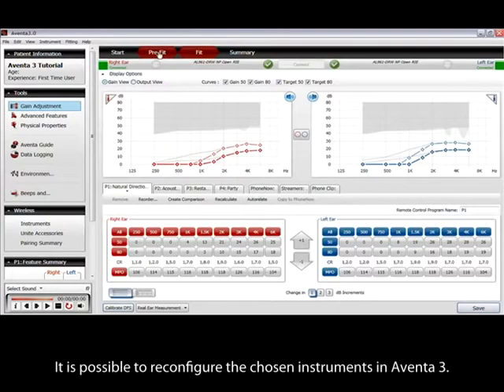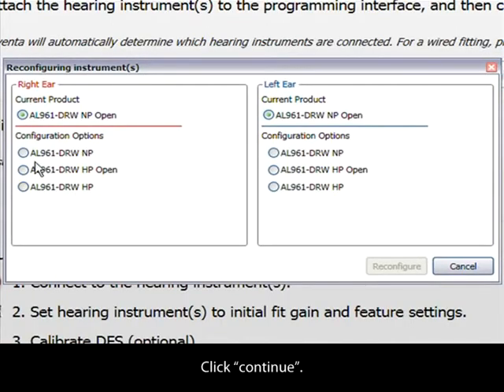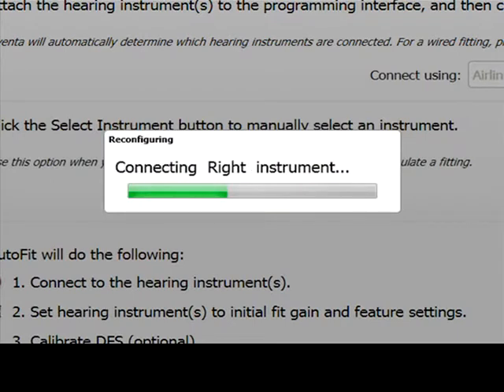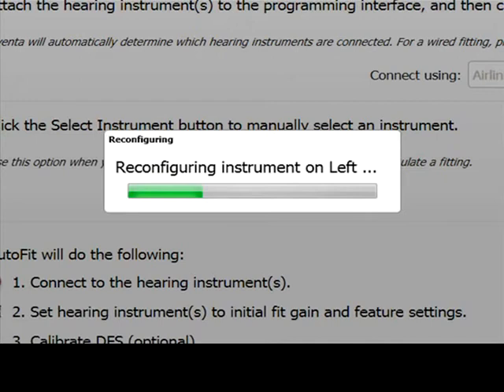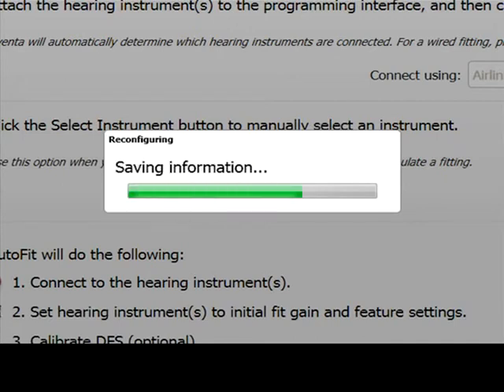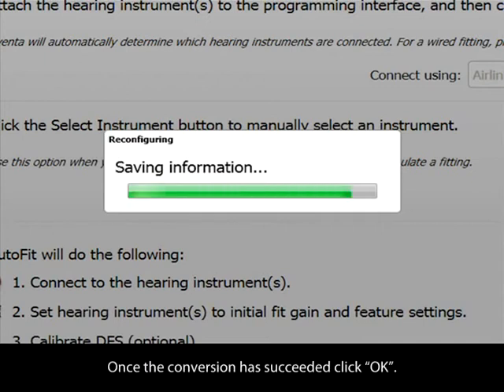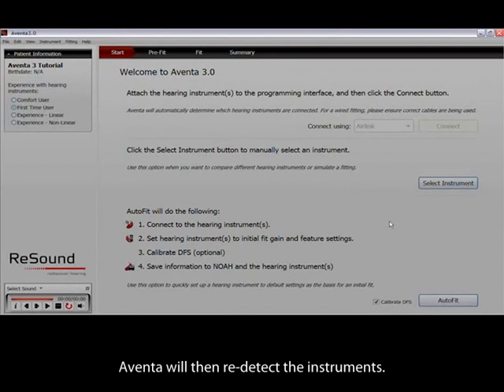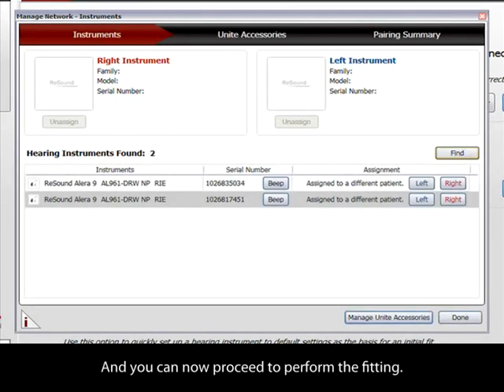ReSound Aventa - Reconfigure (Wireless)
See how to reconfigure the chosen instruments in Aventa 3 when fitting using Airlink.